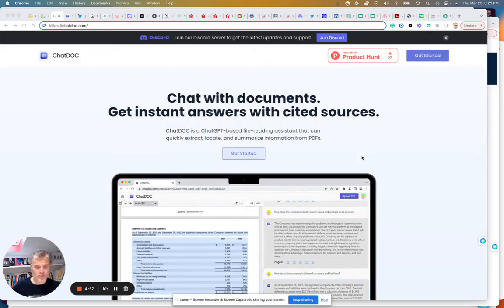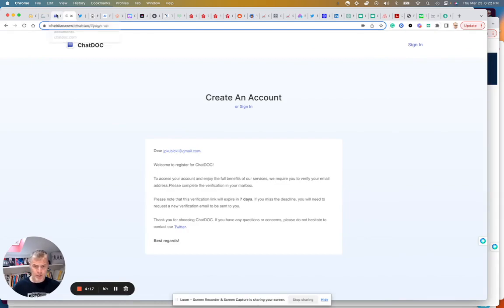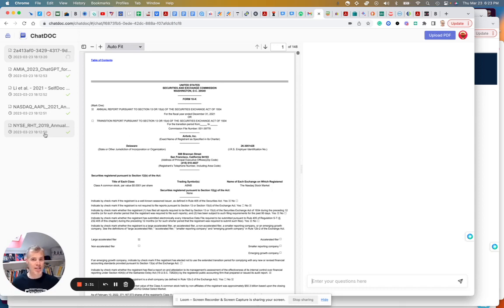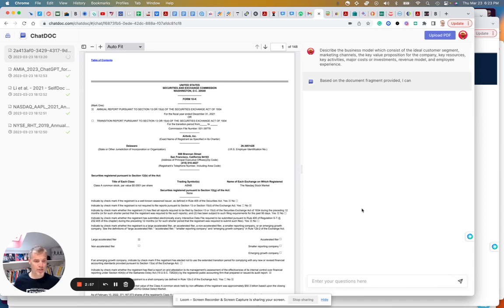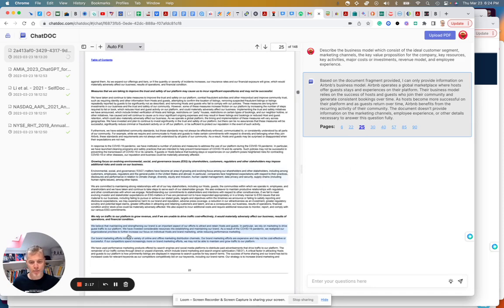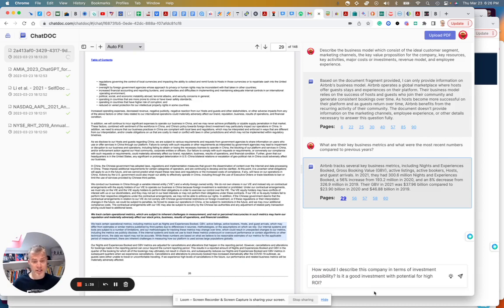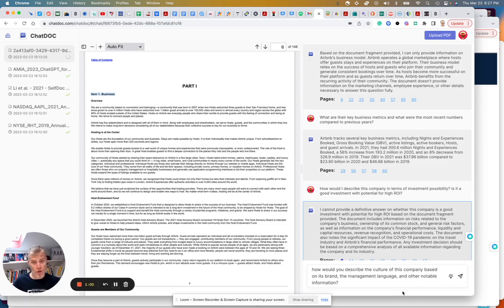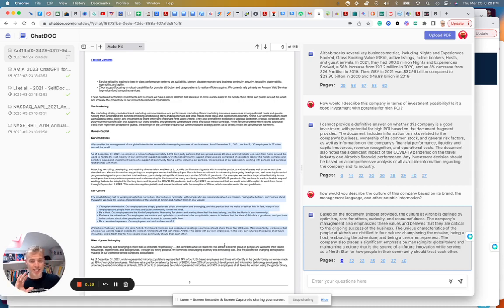ChatDOC Chat with your documents 23 March 2023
Brainyacts newsletter 5-minute walk-through of an AI writing tool that helps you "chat" with large documents.